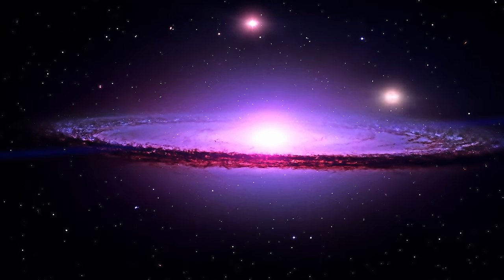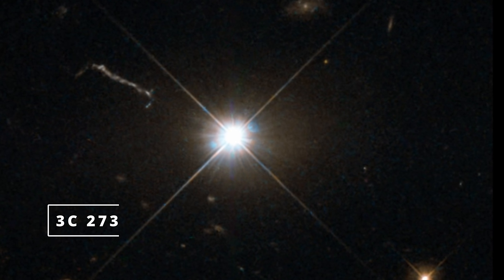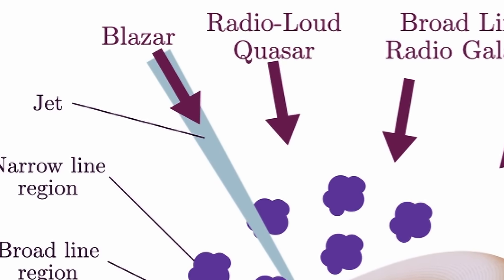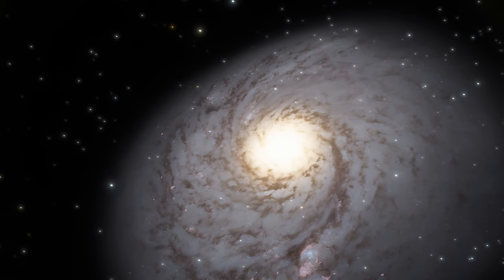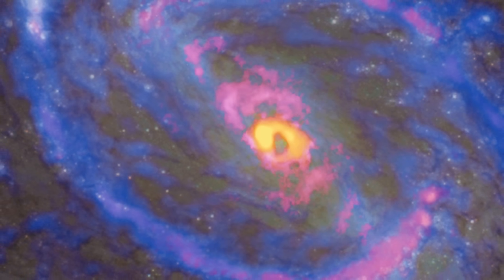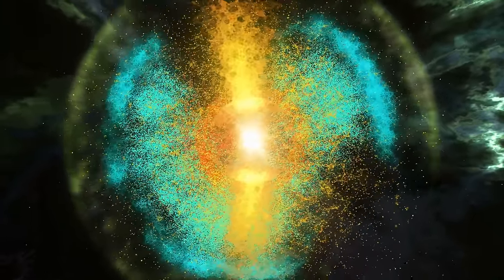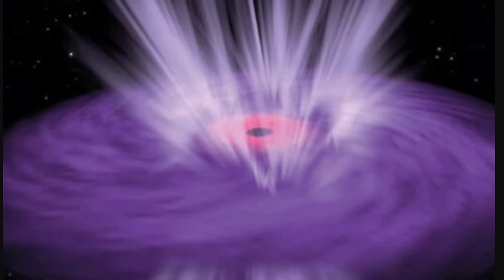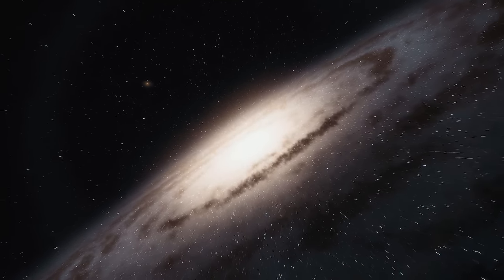Exciting New Discoveries About Galaxies With Active Black Holes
Hello and welcome! My name is Anton and in this video, we will talk about new observations revealing how active central black hole can dramatically change galaxies and affect stars and planets inside of them

Images/Videos:
NASA, ESA AND J. OLMSTED/STSCI

0:00 Galactic differences and central black holes
1:40 What exactly are AGNs?
2:40 Their numbers changed over time
3:20 How this changes galaxies chemically
5:00 Chemical distribution around a central active black hole
6:00 Some of these galaxies may have very different stars and planets 7:00 Galactic winds can be so powerful they blow away everything
8:30 UFOs Ultra Fast Outflows
9:00 Why is Milky Way so different?